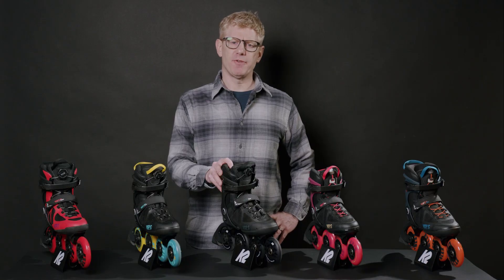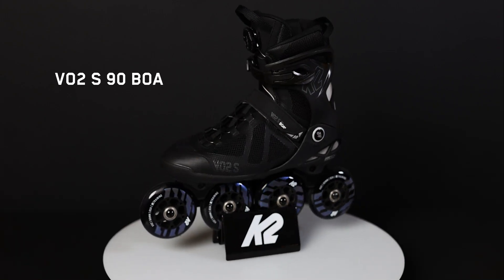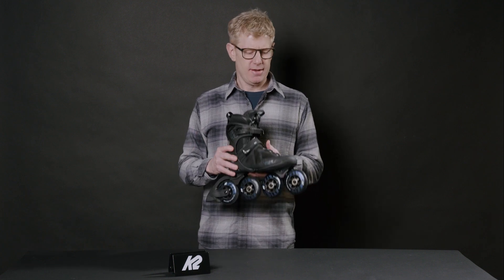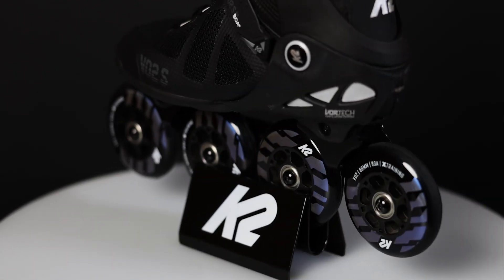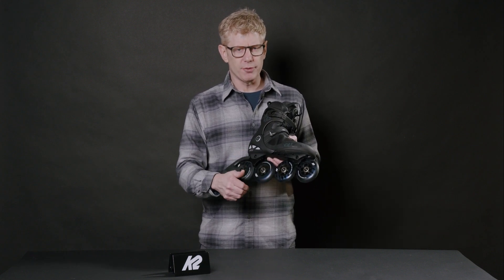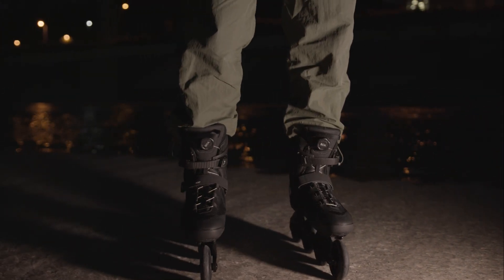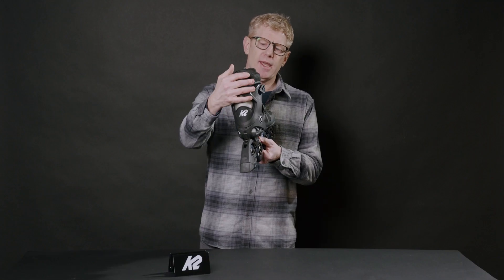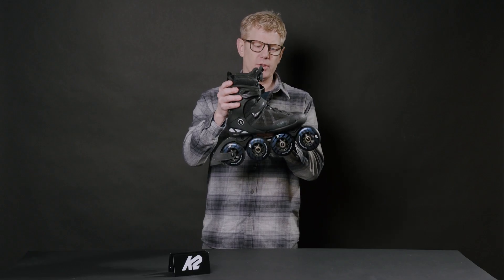K2 VO2 S 90 BOA Adult Inline Skates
The strong and fitness-oriented K2 VO2 S 90 series ensures an exact and perfect fit thanks to the Boa® M4 locking system. Making a quick adjustment while going along is no longer a problem. The VO2-S 90 models for men and women combine the popular stabilizing VO2 shaft with the innovative single-sided VO2-S frame for comfortable shock absorption. The 90-mm wheels ensure easy maneuverability and a smooth riding experience. It features impressive power transmission for strenuous training sessions. The Vortech ventilation system keeps the feet cool and dry during sustained sessions. The K2 VO2 S 90 makes the perfect choice for ambitious fitness skaters who like to move at high speed and appreciate a smooth ride. Put your next workout on wheels!